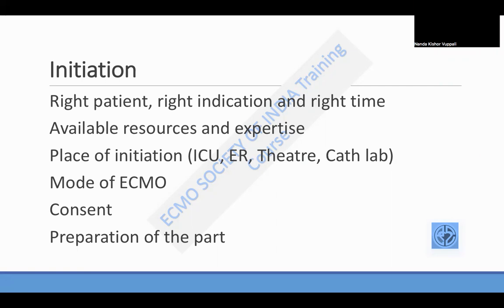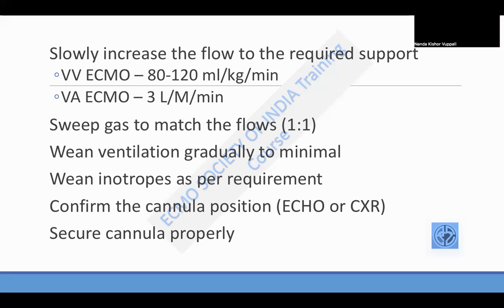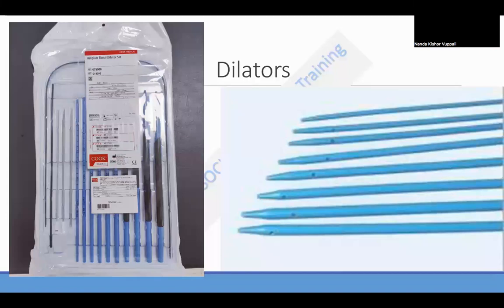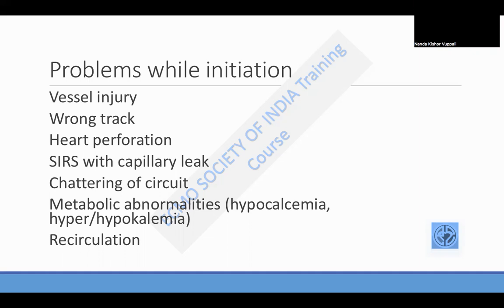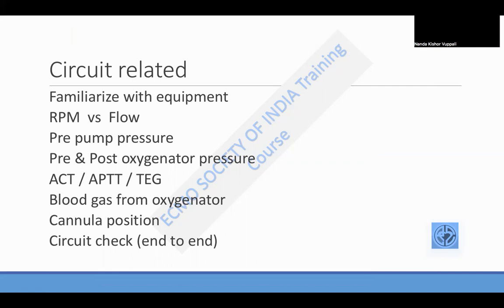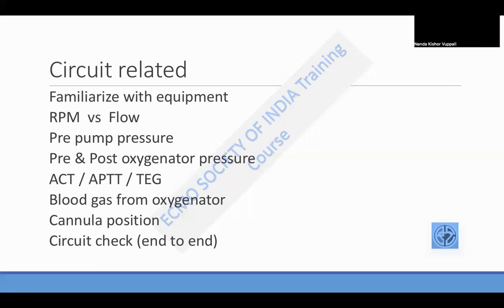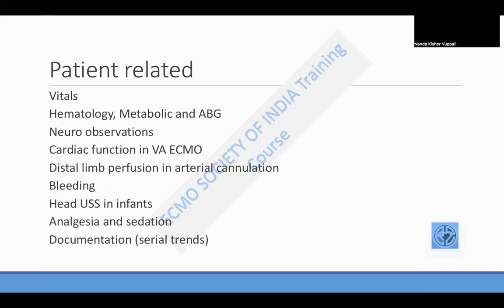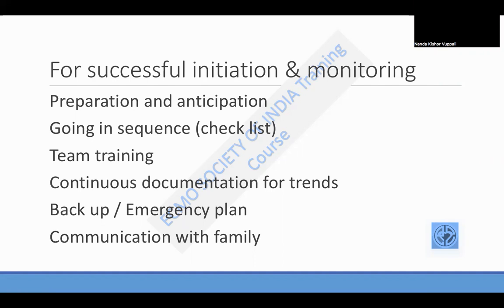09 Initiation & Monitoring by Dr Nanda Kishore